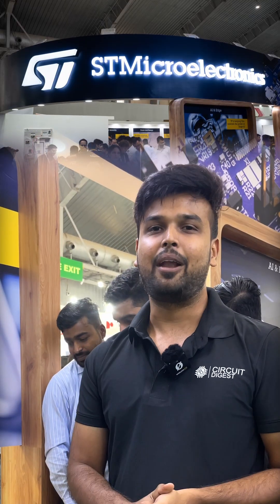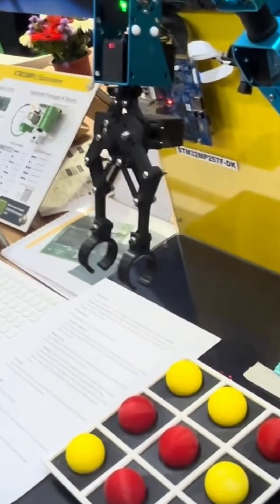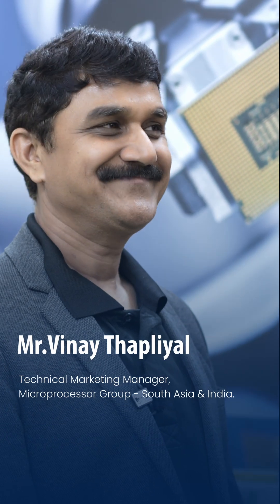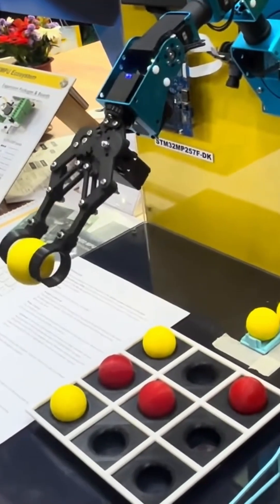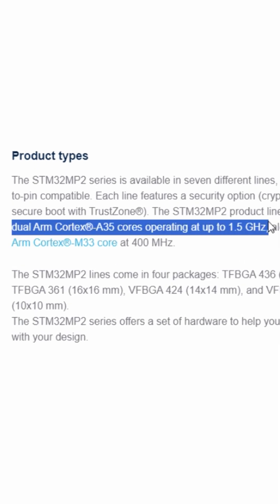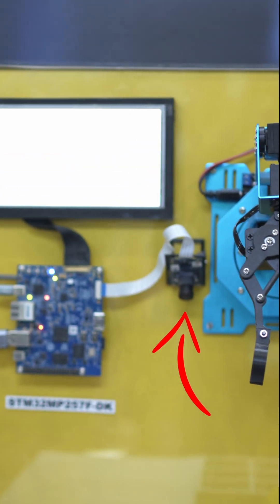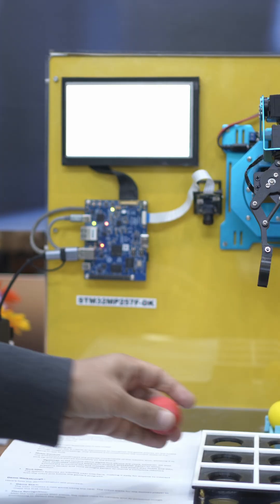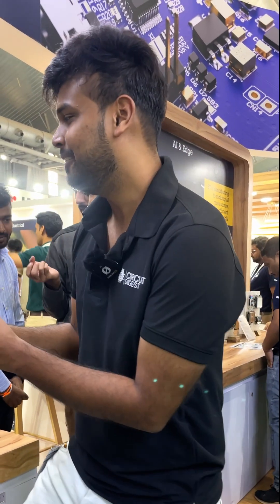STMicroelectronics’ AI Tic-Tac-Toe Robot - electronica India 2025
​ @stmicroelectronics ' AI-powered robot play Tic-Tac-Toe at electronica India 2025 in action. The demo showcases the STM32MP2 microprocessor, which can handle real-time AI, robotics, and HMI locally without cloud connectivity.